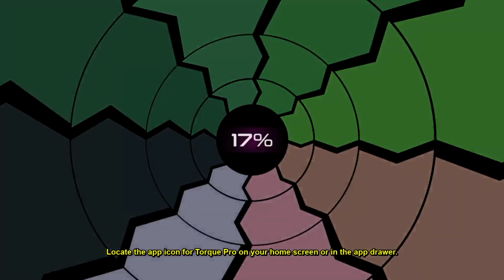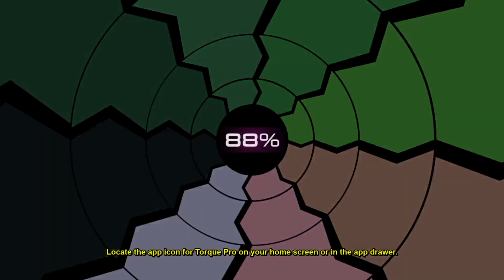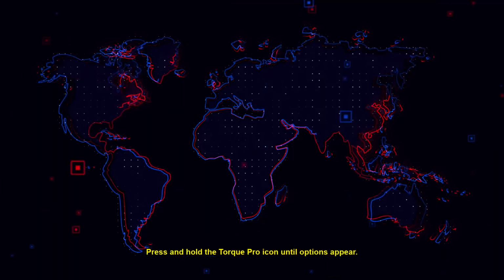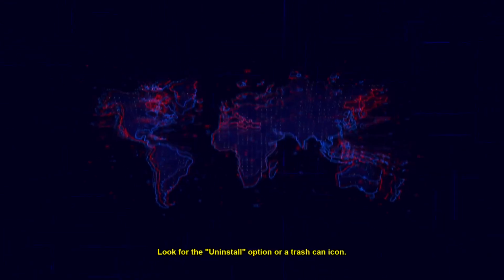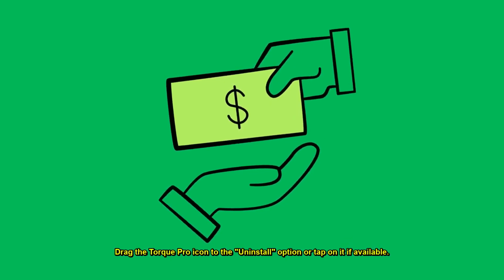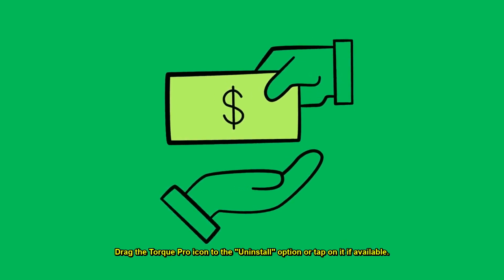How to uninstall Torque Pro app for EV diagnostics - Beginner Guide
In this beginner-friendly guide, we’ll walk you through the simple steps to uninstall the Torque Pro app for EV diagnostics from your device. Whether you're looking to free up space or switch to a different diagnostic tool, this video provides clear instructions to help you remove the app effortlessly. Join us as we cover everything you need to know for a smooth uninstallation process!